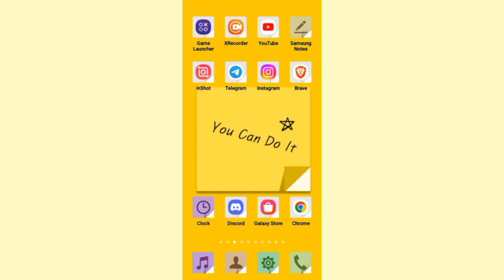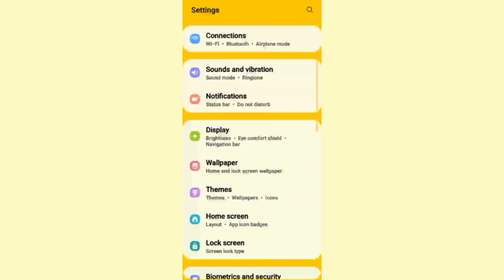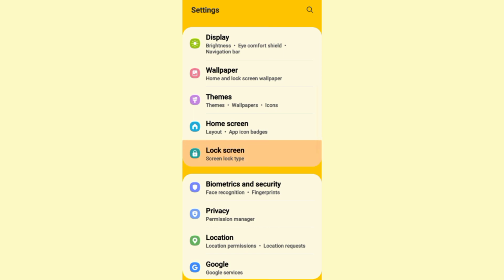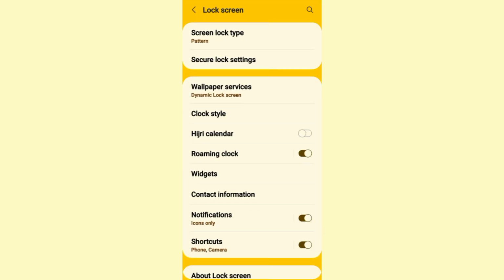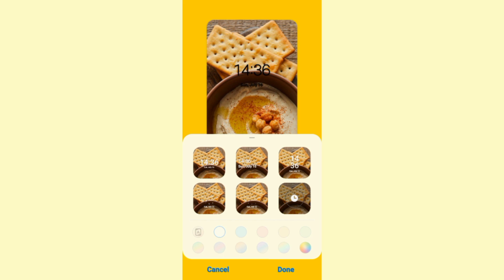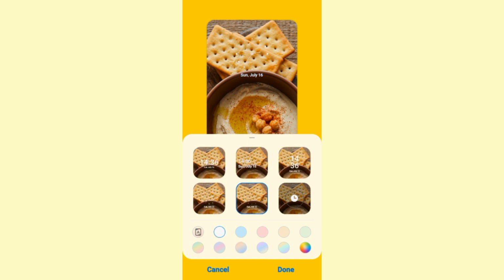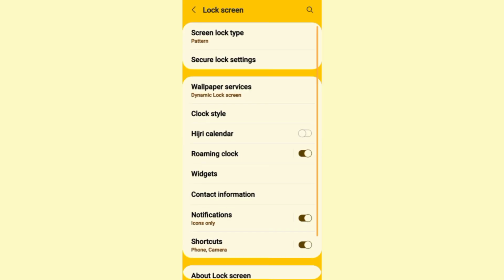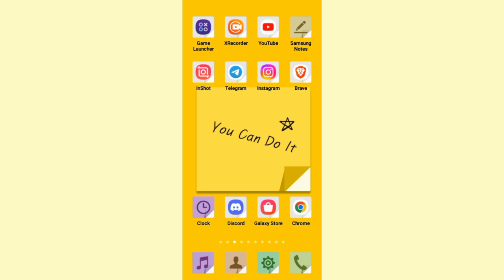How to Change Clock Position on Lock Screen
Learn How to Change Clock Position on Lock Screen. It is really easy to do, learn to do it in just a few minutes by following this super helpful tutorial.